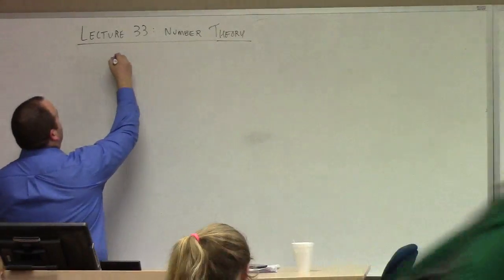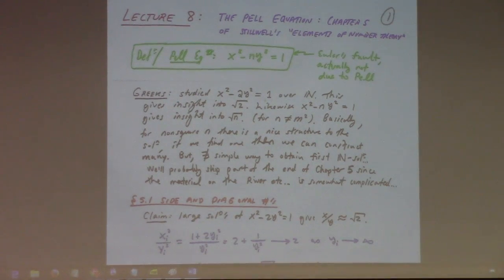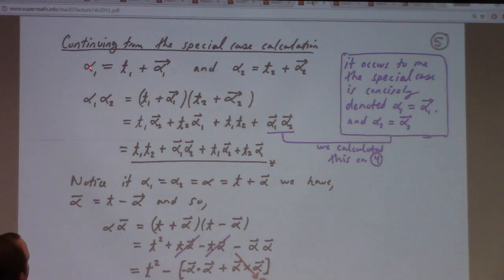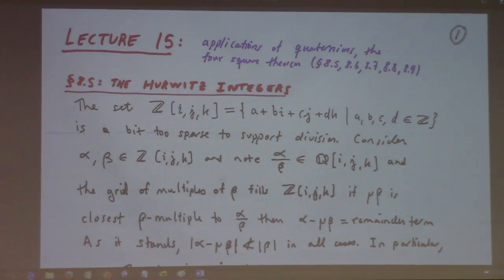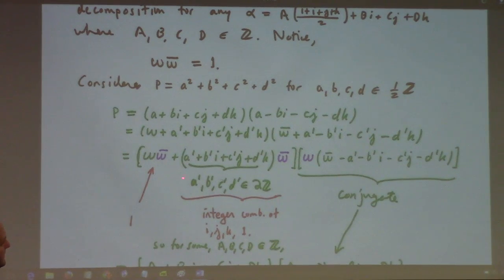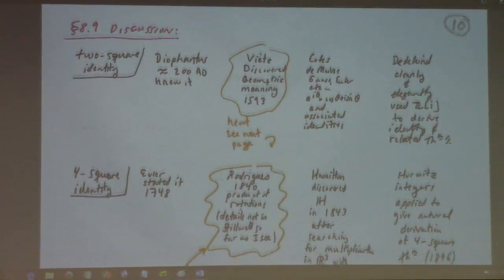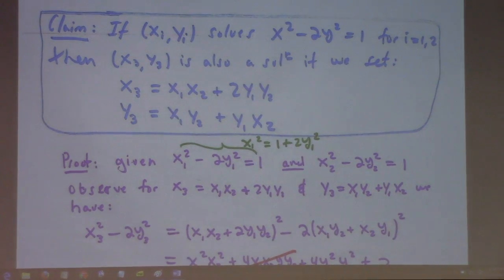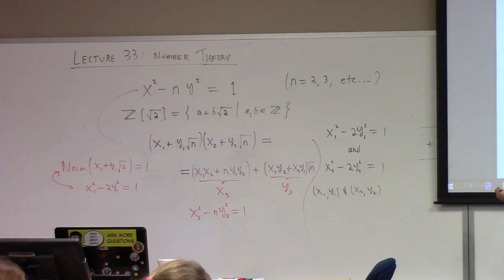Abstract Algebra: L33: applications of algebra to number theory part 1, 11-30-16